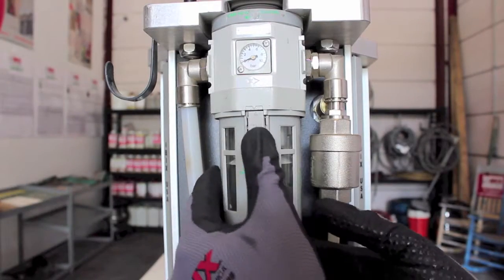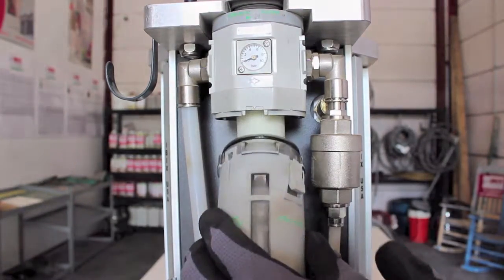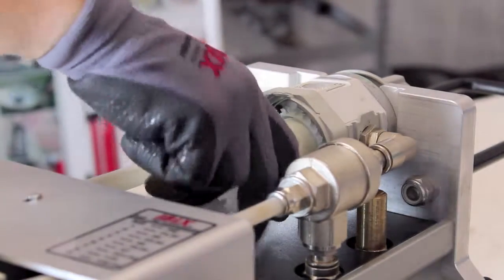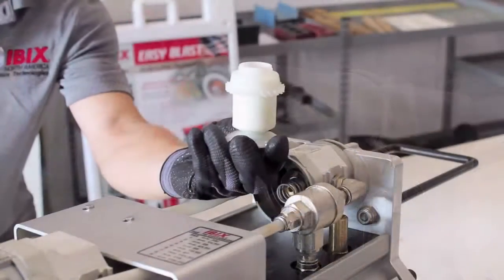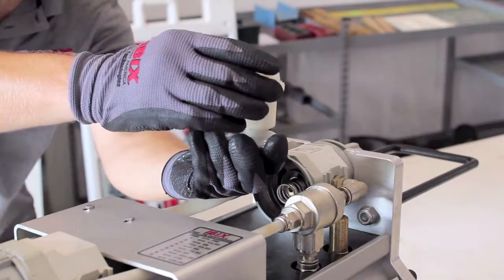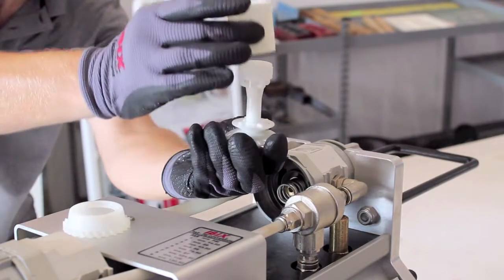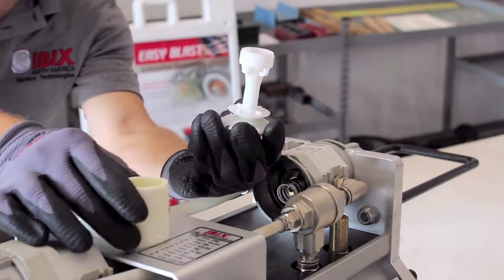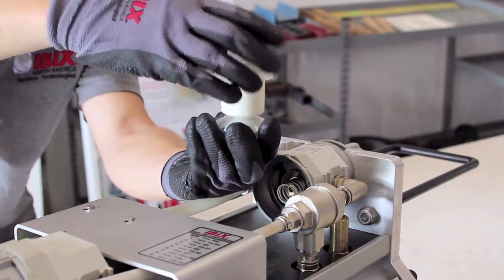How To: Replacing the Air Filter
How to replace the air filter for your IBIX blasting system.